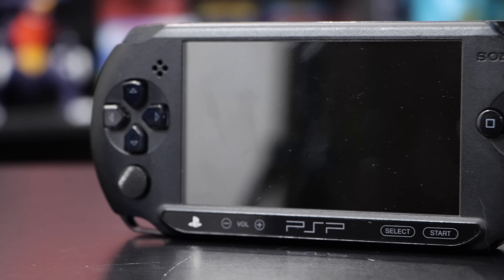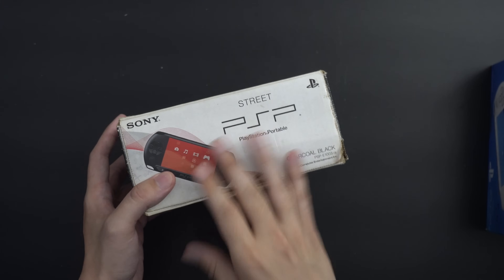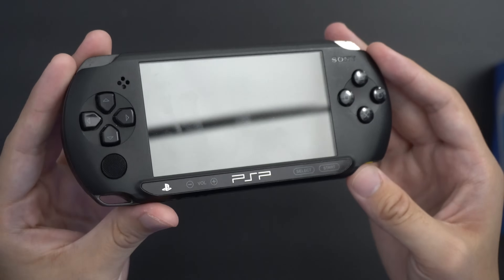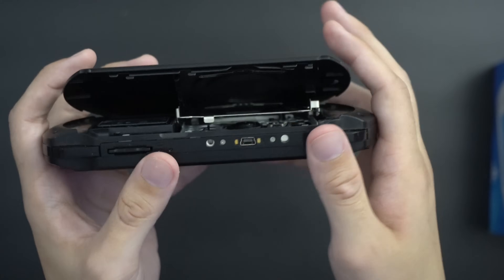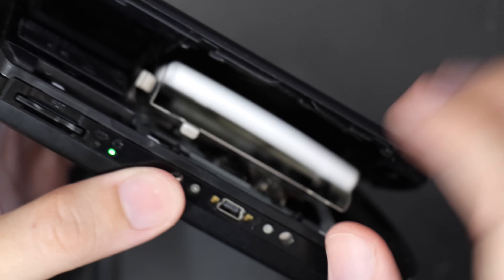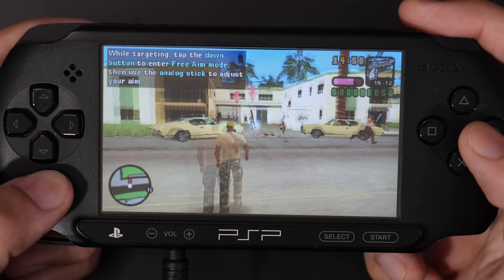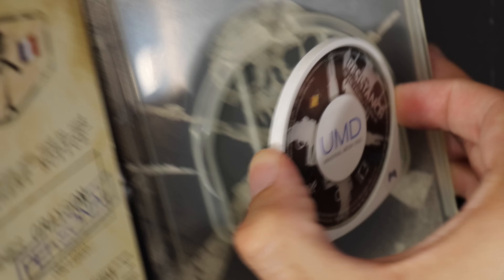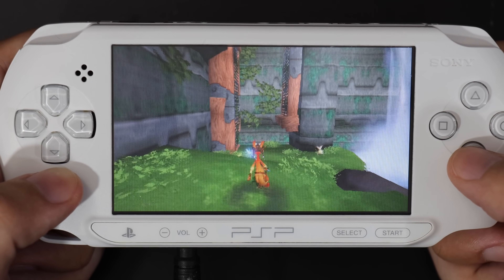The PSP Model You (Probably) Don't Know About. | PSP Street / PSP - E1000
There's a PSP model out there that I bet a lot of people either didn't know about, or they simply forgot Sony released this thing. It's the E1000, or as Sony called it, the PSP Street. An entry level budget PSP with no Wi-Fi, microphone, brightness switch, video out, or glossy plastics. All for the very low ask of 99 Euro. So, let's take a look at these quirky PSP's! We'll play with them, judge them, pinch their cheeks, maybe even spin them a yarn or two. Yeah, that sounds nice. (:

► PS5 Compatible SSD’s and Heatsinks:

► My YouTube Equipment, Gaming Accessories, and Recommendations:

Abdullah Dahlwai
Ali Almutawa
Andrew Pack
Angelo Sparacio
Anthony Gallagher
Austin Becker
Austin Johnston
Austin Post
Ben Lindey
Blaiseiken
Bob
Bohdan Koshyrets
Brian
Brian Burton
Cody Messick
Colton Tompkins
Connor Cole
Crispin
da_Heino
David Lin
David Pacheco
David Woody
Devyn
Drew Purdin¥
Elizabeth Gonzalez
EliteSlayerPaul
Enes Bulut
Eric Ruelle
Gabriel Guevara
Gustav Christiansen
Isaiah Hooks
jacob
Jafet Dolande
Jamie Johnson
Jarryd Howard
Jason Moore
JediAray
Jip van der Kramer
Jonathan Serrano
Karawettu
Kyle Sanderson
lauzoff
Lee McDonald
Mark Sean Roocroft
Martin Derleth
Martin Nachev
Mashud Mohammed
Matt Plews
Max Well Fed
Michael Tisdale
Michael Wallace
mike durocher
Moises
Nahuel Sacchetti
Nick Morrow
oramad
Paul Romano
Penny Parker
PHILIP NATHANIEL GO
Philip Ricketts
Quentin Price
Rashid NHM
Rebekah
Rob O’Donell
Sam Brown
Santiago Macho-Vidal
sean nilsen
Shaun Stamper
Skip Jordan
Skull King
Soliveski
spencer sorensen
Steff Thomas
Sven Mueller
Tim Woods
Tyler Haydt
Tyler Moon
Tyler Unger
unbound23x
Vinny Sivaraman
Wheels87
William O’Carroll
Will Clements
znk3r

TIMESTAMPS:
0:00 - Intro
0:29 - Why You Might Not Know About It
2:27 - Looking At The Black PSP Street
3:14 - What's Different About The PSP Street
5:25 - Looking At The White PSP Street
7:11 - The Pro's And Cons Of Playing On It
9:24 - Form Factor Compromises
11:37 - PS Vita Stole The Attention